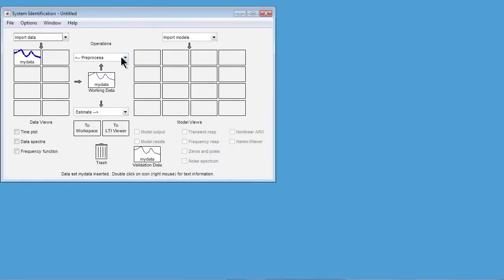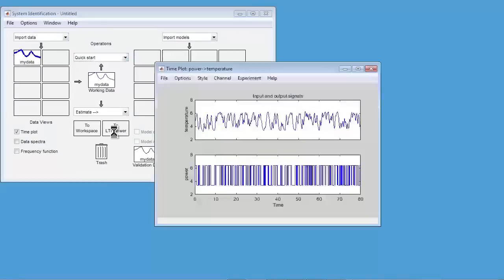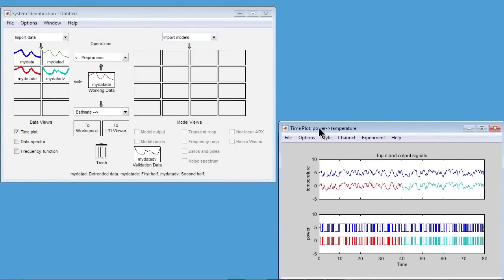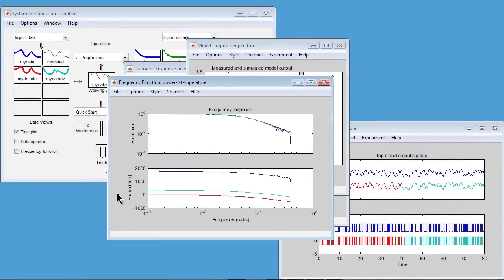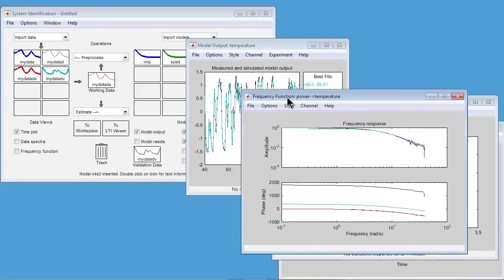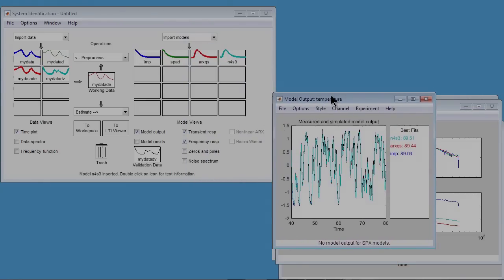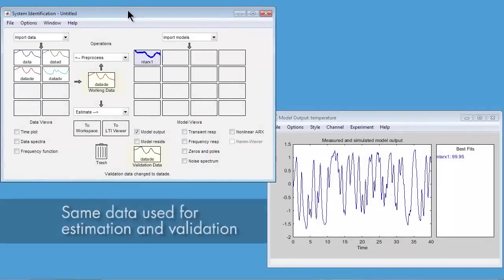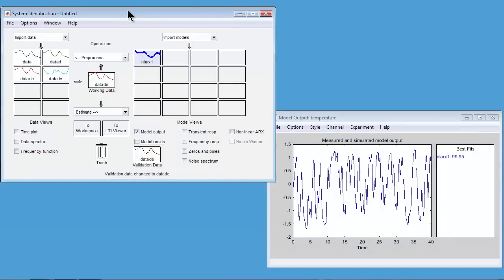Lennart Ljung on System Identification Toolbox: Advice for Beginners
Professor Lennart Ljung, creator of System Identification Toolbox™, offers advice on how to get started.

System Identification Toolbox™ provides MATLAB® functions, Simulink® blocks, and an app for constructing mathematical models of dynamic systems from measured input-output data. It lets you create and use models of dynamic systems not easily modeled from first principles or specifications. You can use time-domain and frequency-domain input-output data to identify continuous-time and discrete-time transfer functions, process models, and state-space models. The toolbox also provides algorithms for embedded online parameter estimation.

The toolbox provides identification techniques such as maximum likelihood, prediction-error minimization (PEM), and subspace system identification. To represent nonlinear system dynamics, you can estimate Hammerstein-Wiener models and nonlinear ARX models with wavelet network, tree-partition, and sigmoid network nonlinearities. The toolbox performs grey-box system identification for estimating parameters of a user-defined model. You can use the identified model for system response prediction and plant modeling in Simulink. The toolbox also supports time-series data modeling and time-series forecasting.

The principal architect of the toolbox is Professor Lennart Ljung, a recognized leader in the field of system identification.